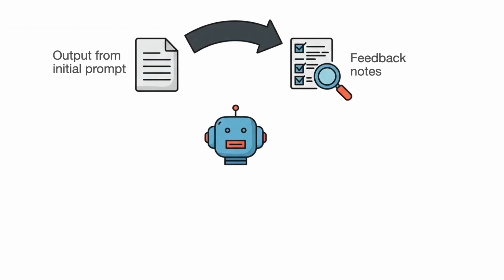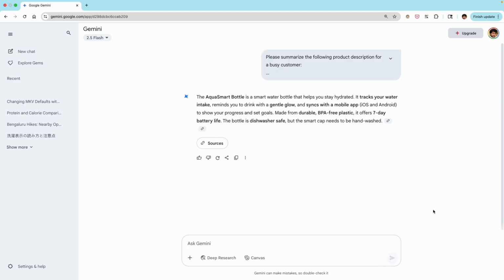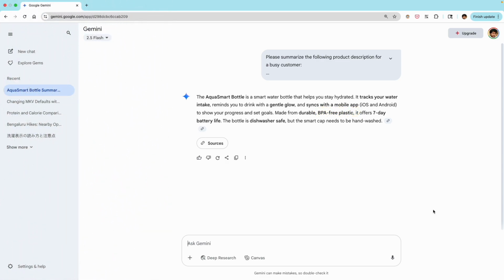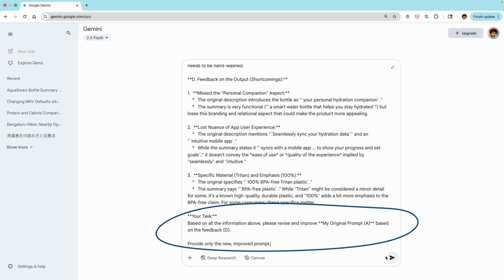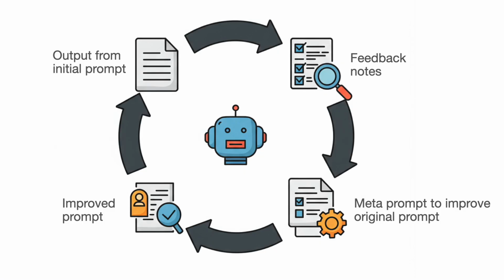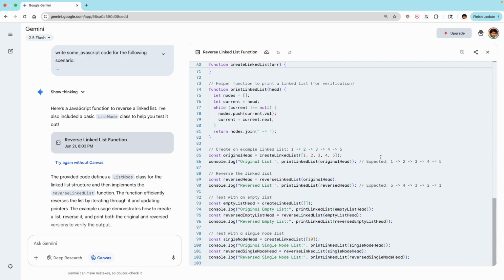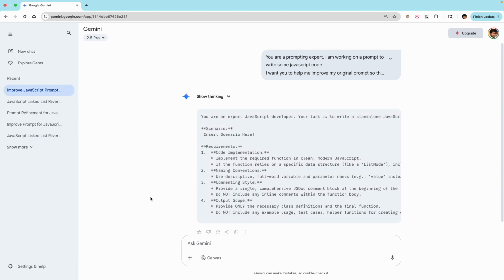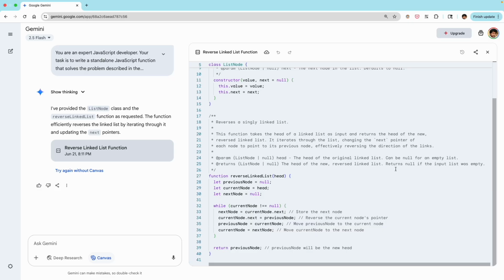Tuning your AI Prompts with Meta-Prompting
Tired of writing AI prompts that *almost* work? Learn a simple, powerful technique to turn your average prompts into great ones by making the AI do the hard work for you. This is meta-prompting.

This video introduces "meta-prompting"—an iterative feedback loop where you teach an AI to refine its own instructions based on your feedback. We'll walk you through two real-world examples: first, crafting a compelling product summary, and second, generating clean, production-ready JavaScript code. Stop guessing and start engineering perfect prompts!

Chapters:
00:00 - The Problem with Average AI Prompts
00:21 - The Iterative Improvement Technique
00:57 - Example 1: Refining a Product Summary Prompt
02:21 - How to Construct a "Meta-Prompt"
03:16 - Testing the New & Improved Summary Prompt
04:01 - Example 2: Refining a Code Generation Prompt